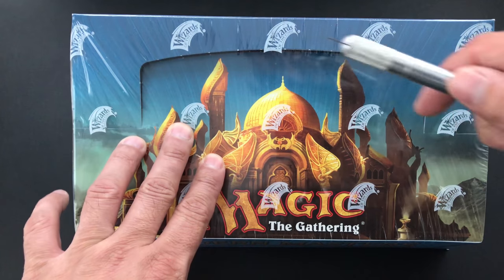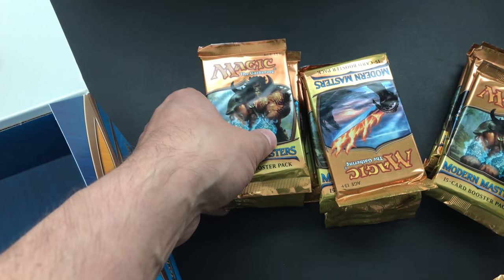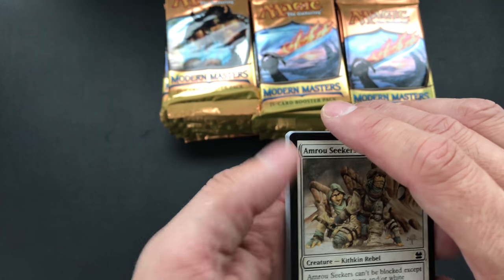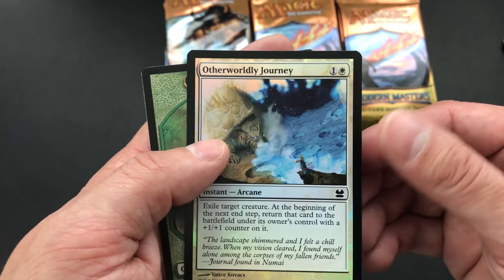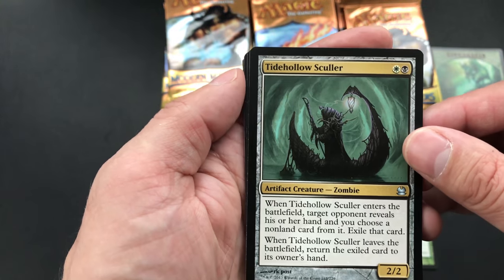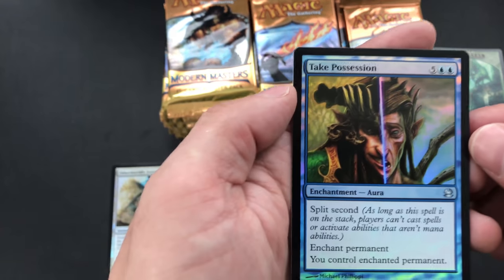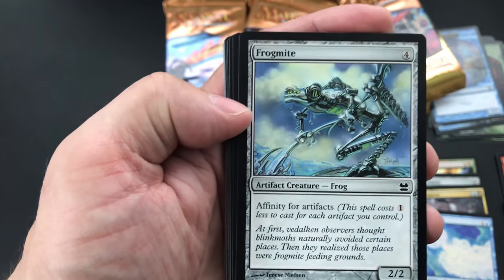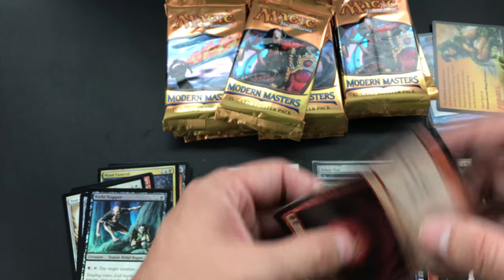Modern Masters - EV Booster Box Game ... OOOOH MY!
This new opening series we take older boxes and see if we can open the estimated value of the box.

This video is the first part of the opening. Rather than publishing 1 video that was over 30 mins long decided to break it up into two. ENJOY!

Legendary Mana focuses on creating content that is new and fresh. We cover some of the latest news, give our opinions and do our best to review some of the best products out there.

SEND US SOME FAN MAIL:

Legendary Mana / Chris
Evanston IL 60204